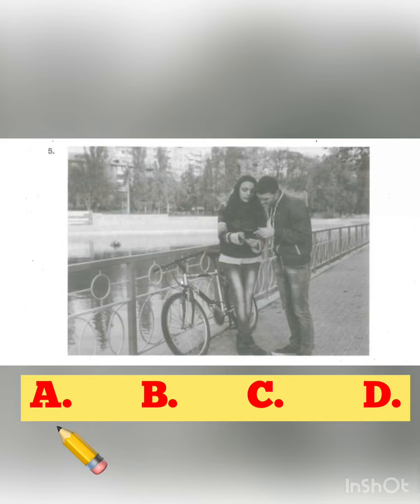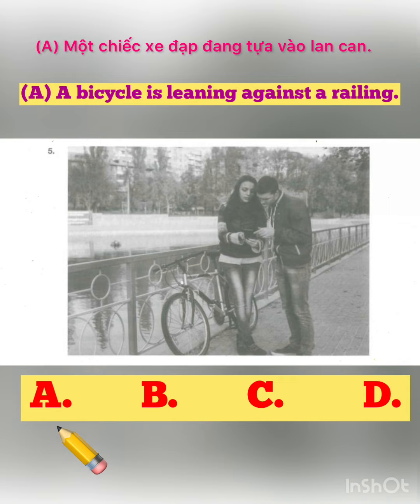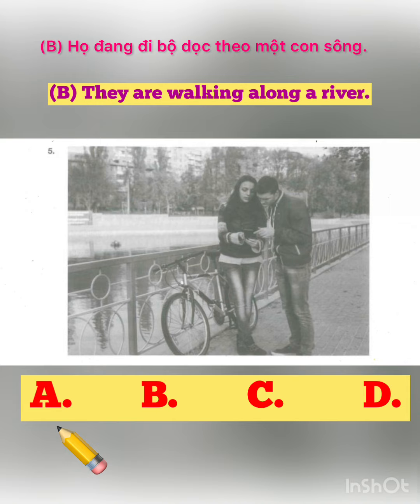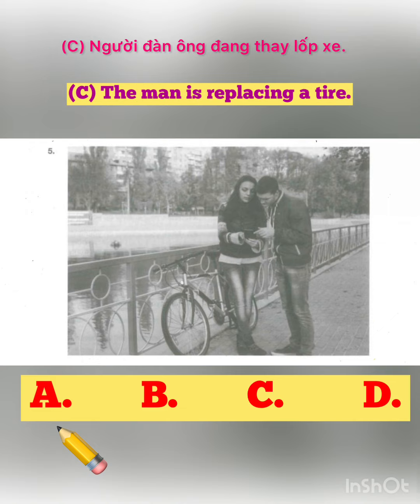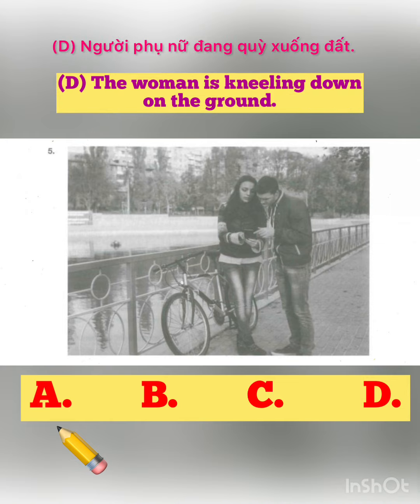Listening for Toeic - Part 1.1